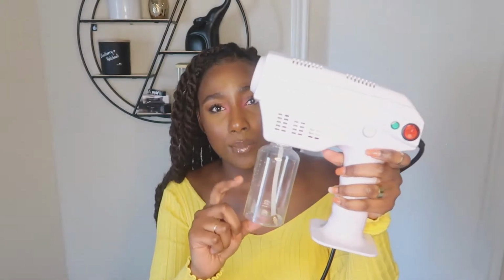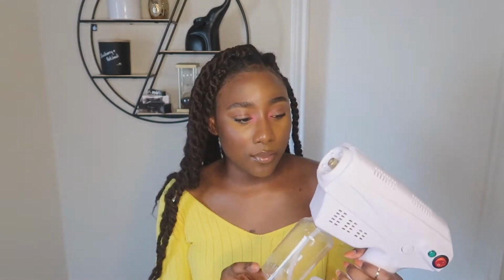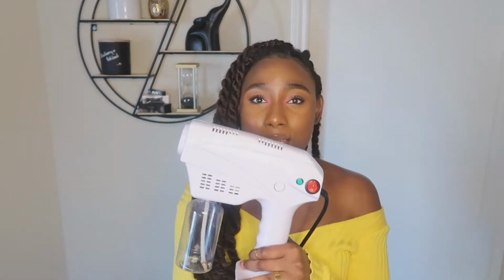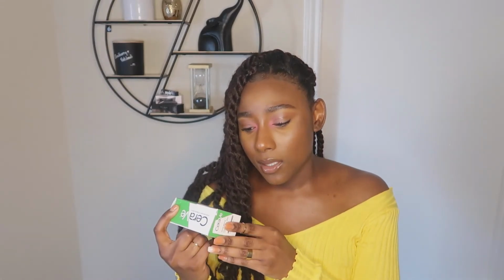Amazon Self Care Tools| Hair Steamer, Heat Styling Tools, Body Massager, EZ Blow Dry Brush+ More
Amazon is my thingggggg lately so I had to share some of the amazing products I've gotten w/ Prime of course lol

Hair Steamer
Pink Electric Hot Comb
Veet Sensitive Hair Removal Gel Cream
CereVa Hydrating Cleansing Bar

Duvolle® Desire Series Styling Iron: $28.50